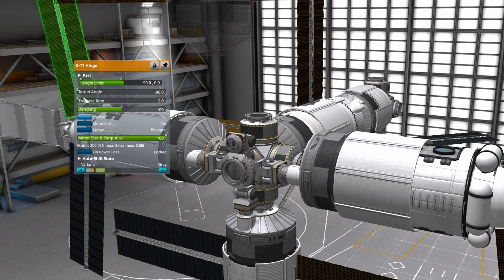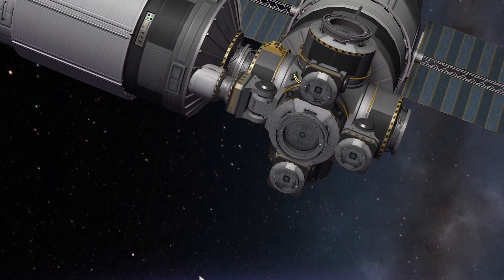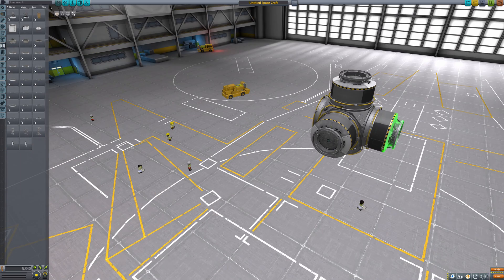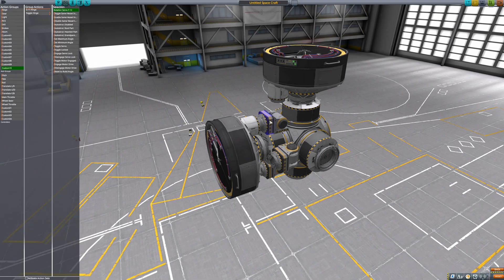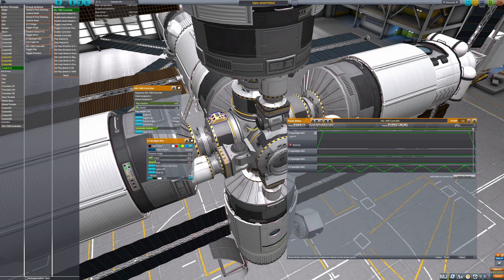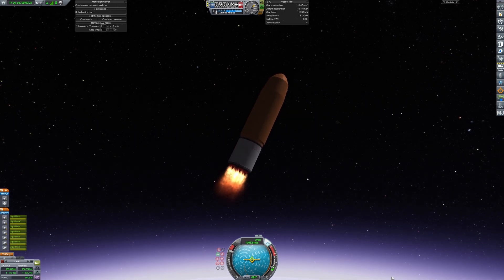self moving modules in KSP.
Making simple automatic arm operated with 1 button in Kerbal Space Program. Very similar to construction technique used at MIR space station back in the day. Kerbalized Lyappa Arm one even can say!

0:00 - 2:08 - what to expect
2:08 - 7:40 - construction walkthrough
7:40 - 13:21 - setting up station
13:21 - 18:12 - fixing station & mod list